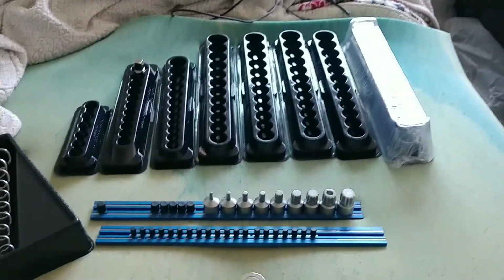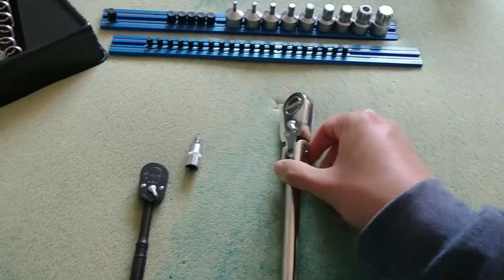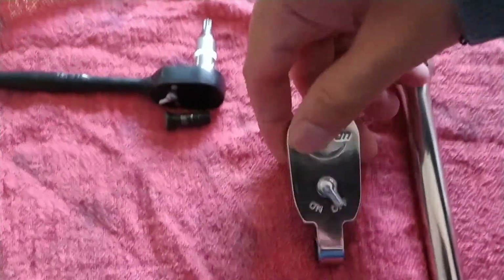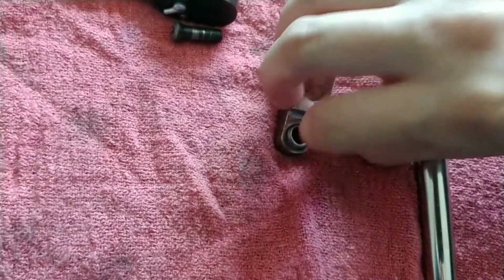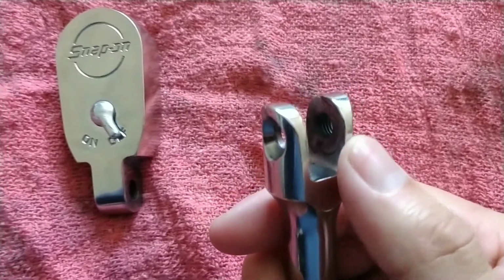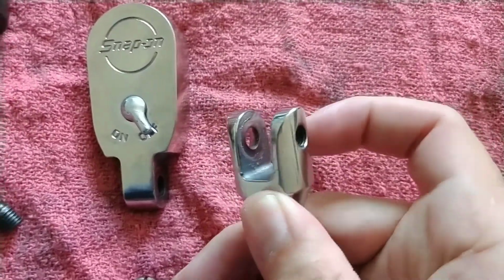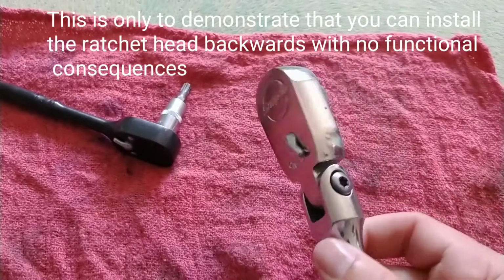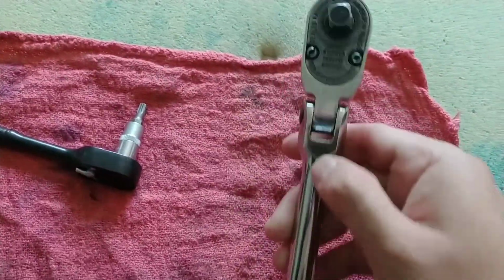A Snap-on Ratchet Head Discussion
This video demonstrates the indexable properties of Snap-on ratchet heads (with respect to the handle). This ties into a greater discussion revolving around the interchangeability of newer (dual 80 technology) heads onto older 8XX and 936 series flex-head handles.

Just an exercise in curiosity. Take care.